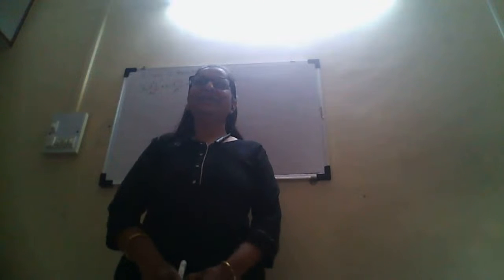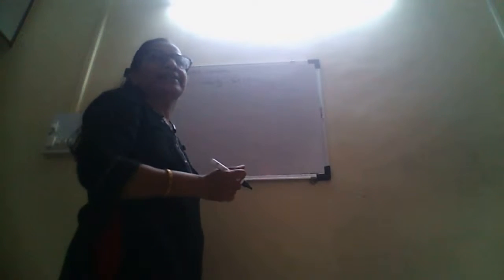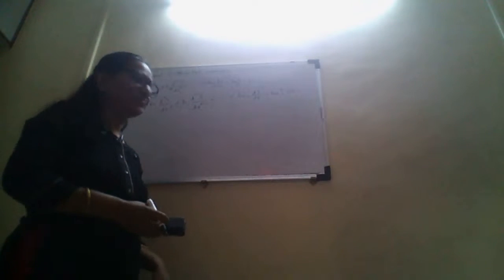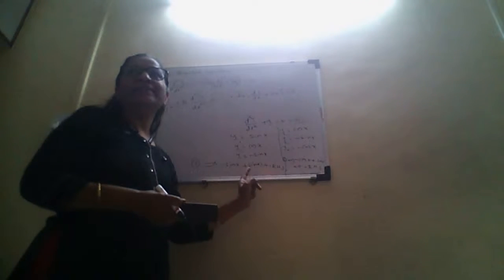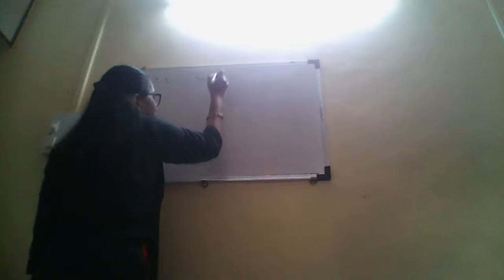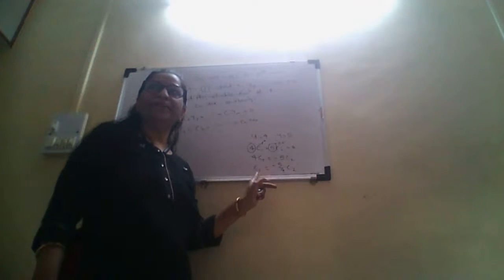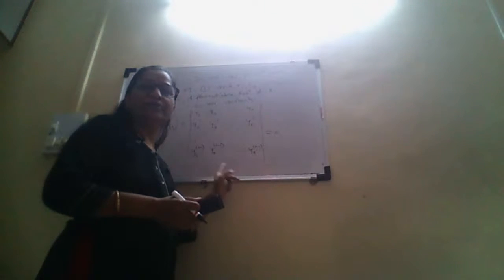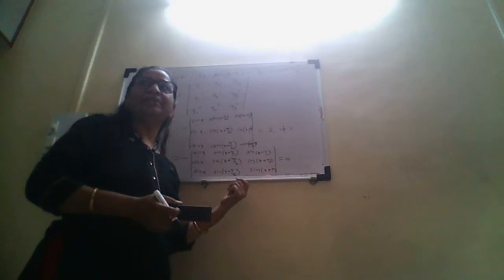Linear differential equation :Introduction